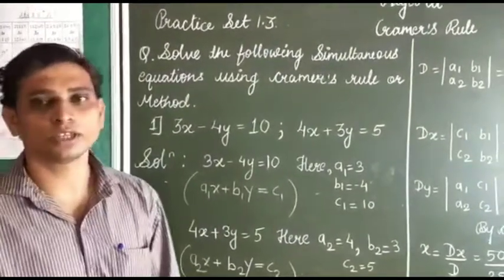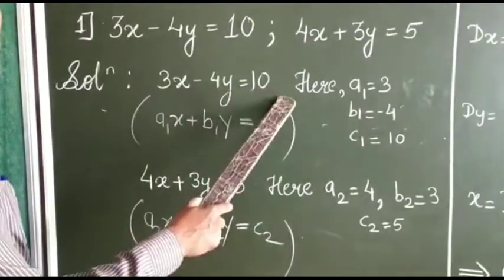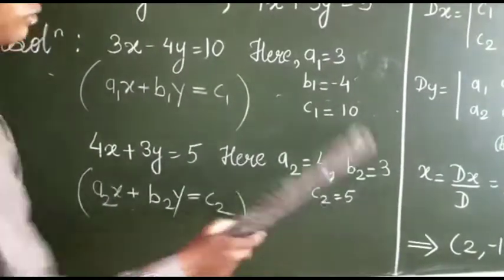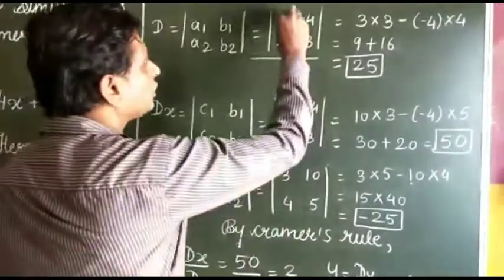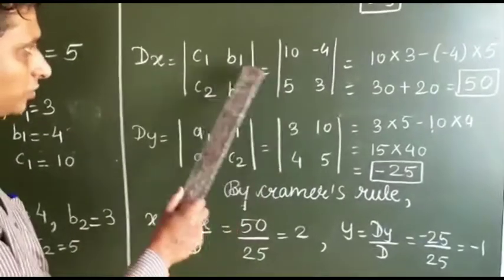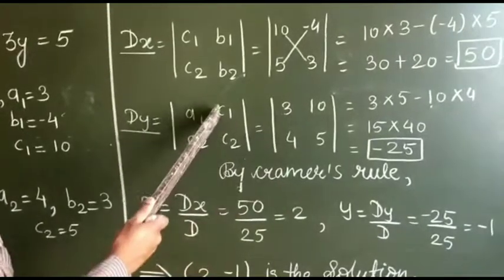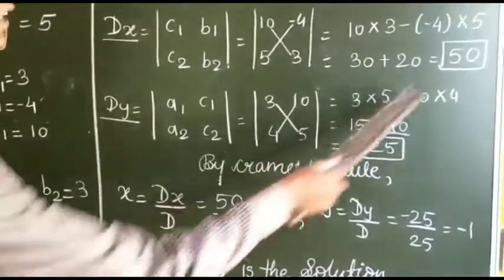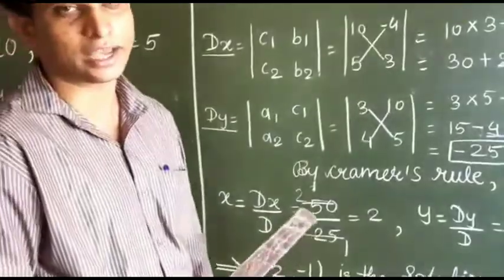Algebra| ch-1| Practice set 1.3| Crammers rule| Grade 10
Algebra Crammers rule#Grade10#scottishacademyhighschoo#School